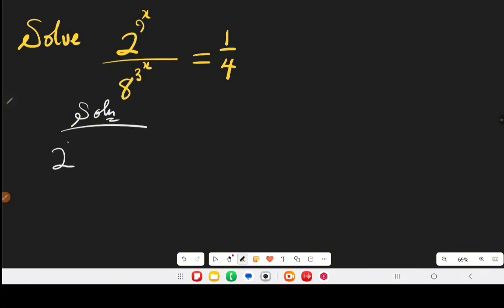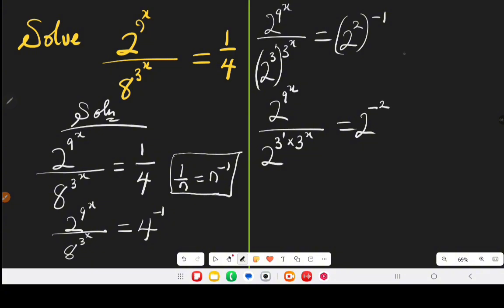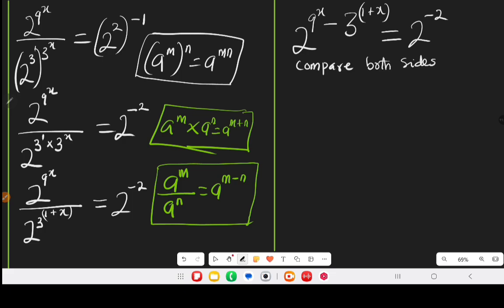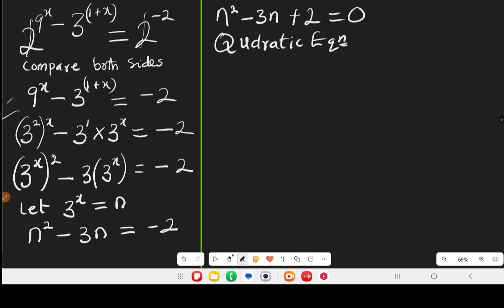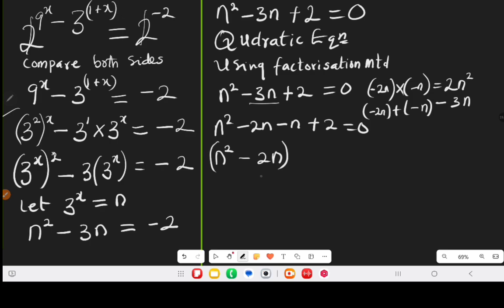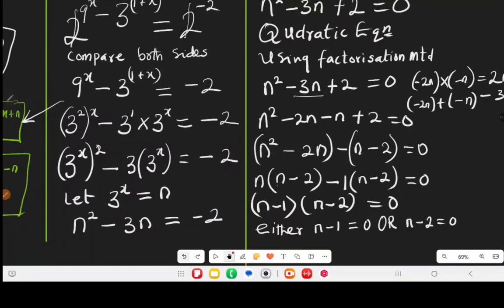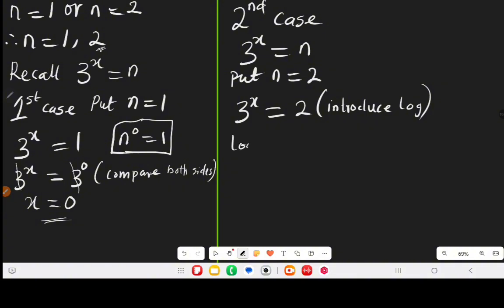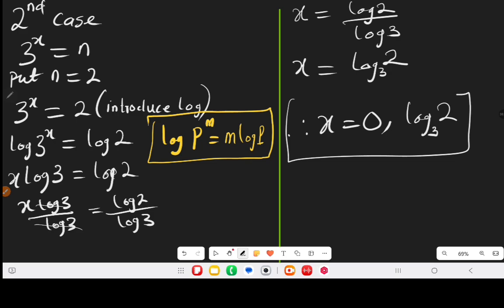🧠💯Solve Cambridge Admission Question Explained Step By Step💥 /Maths With Mr. JN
(2^9^x)/(8^3^x) =1/4
Which is one of the Cambridge admissions question

At first glance, it looks extremely complicated — but with the right laws of indices and a smart substitution, the solution becomes surprisingly simple.

✨ Key ideas covered:

Writing everything in the same base

Using index laws correctly

Reducing a complex expression to a quadratic

Finding multiple solutions

This is a great example of how advanced-looking maths can be made easy with clear thinking.

Looks impossible… until you apply one index law 👀